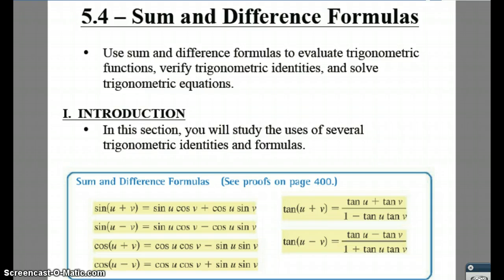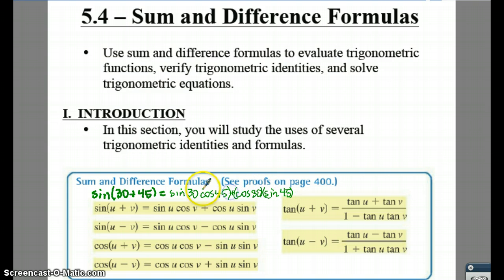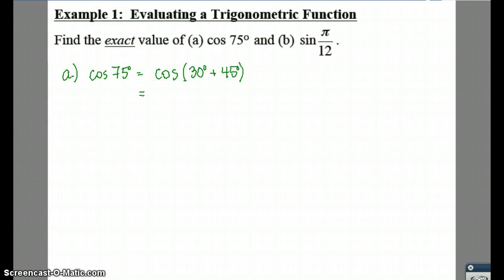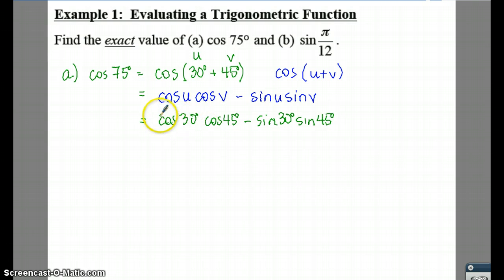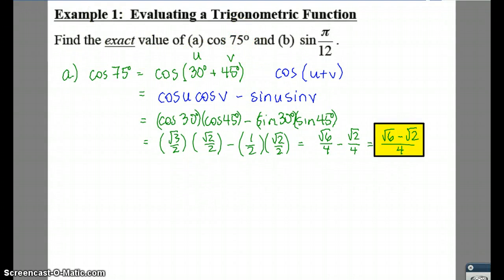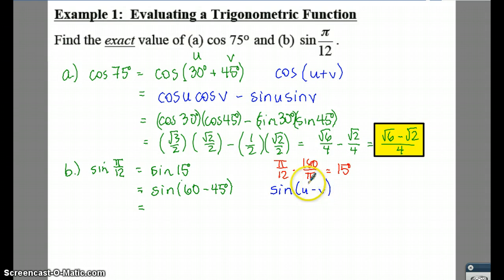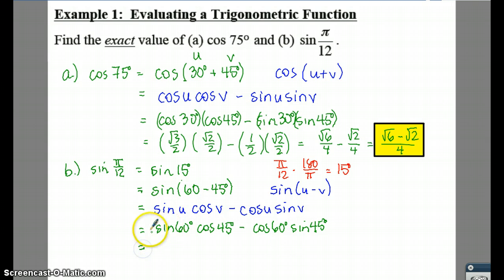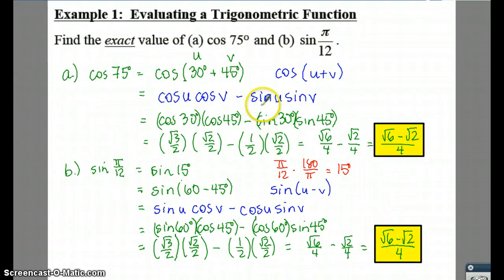PC: 5.4 Notes: Example 1 - Evaluating a Trig Function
In trigonometry, there are some instances in which you cannot find an exact value for your theta on the Unit Circle.  You may need to add or subtract known values in order to find the exact value.  Example 1 shows a couple different ways to use formulas to find these "unknown" values.